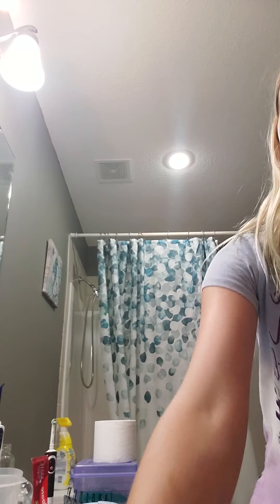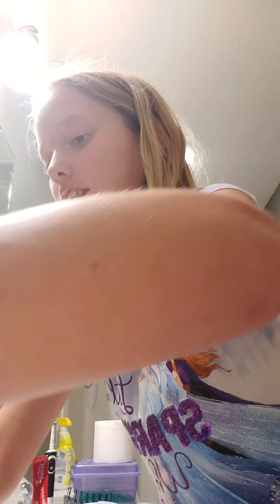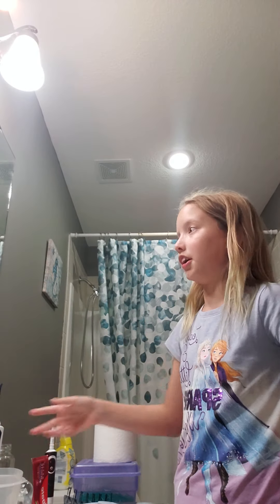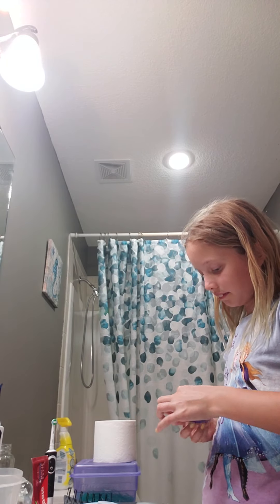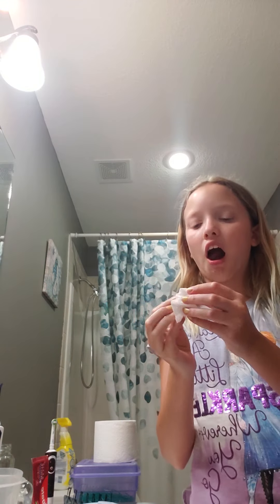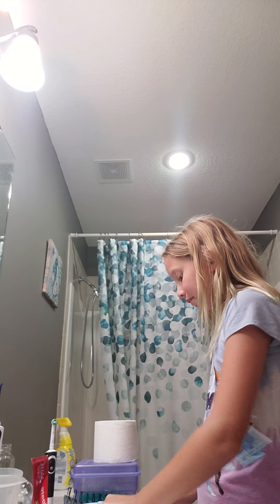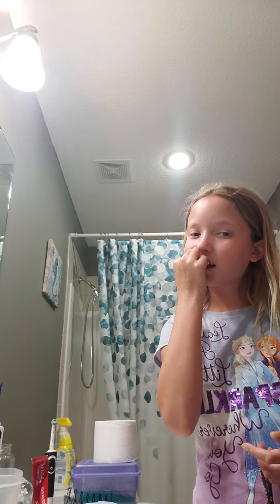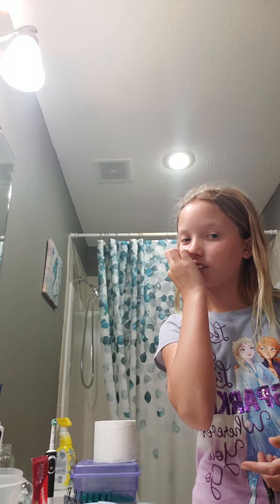Is my after eating routine